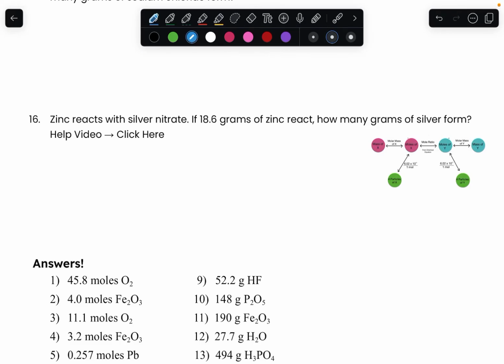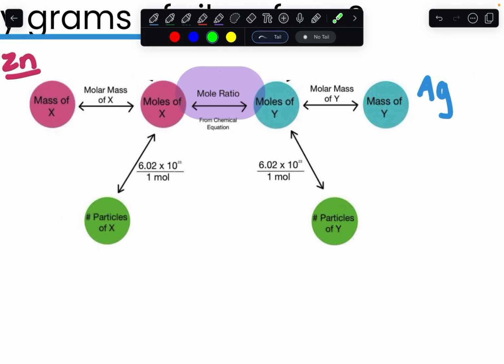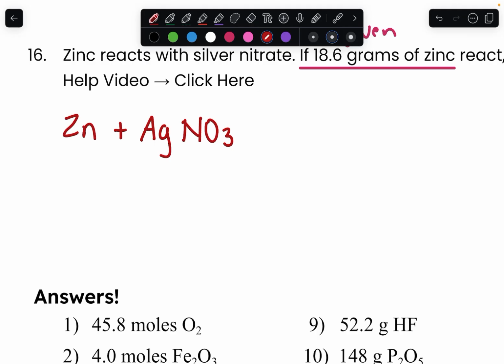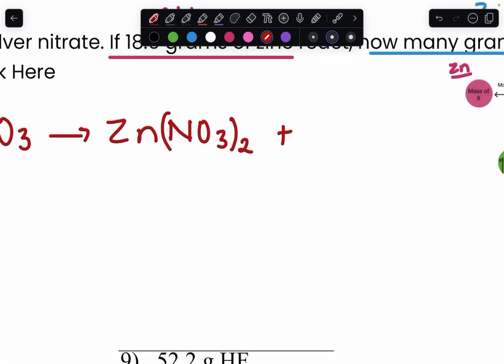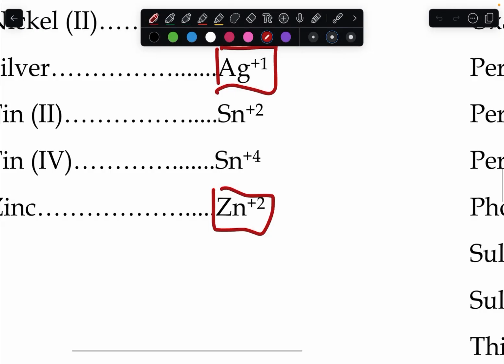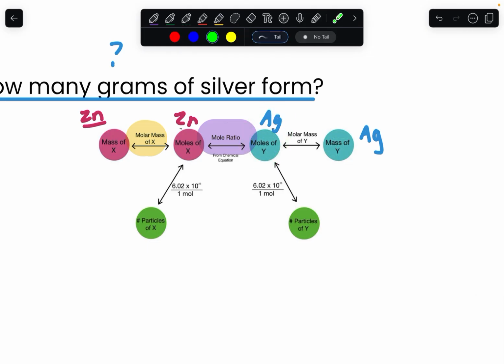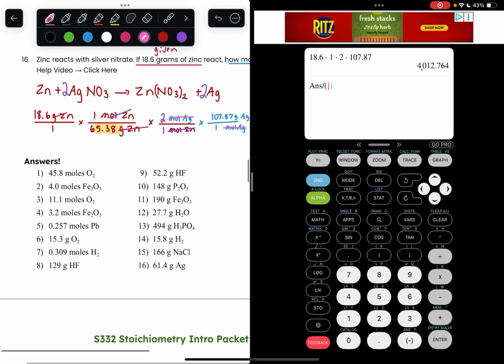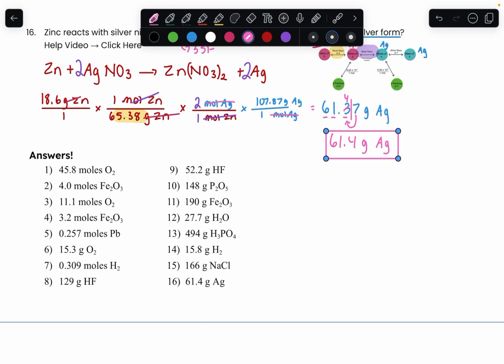Stoichiometry Intro Packet Problem #16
Learn how to do a gram to gram stoich problem after writing a balanced chemical equation!